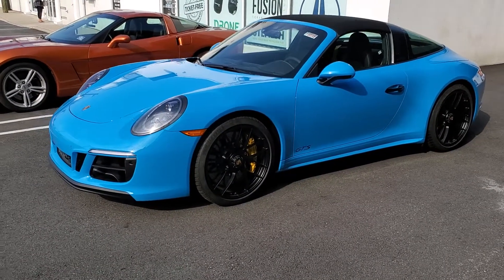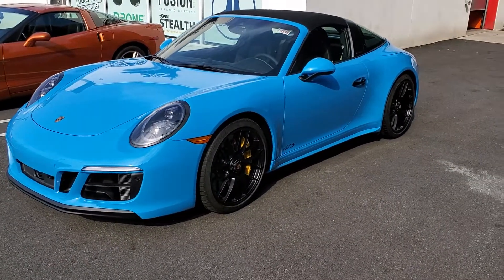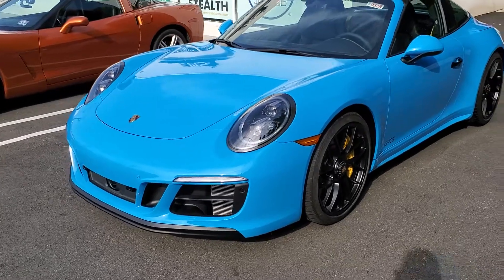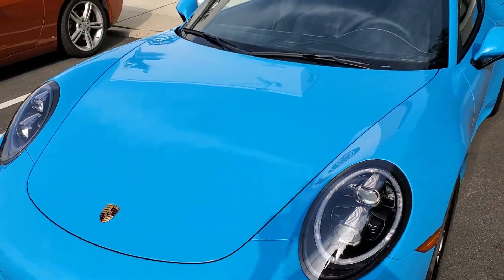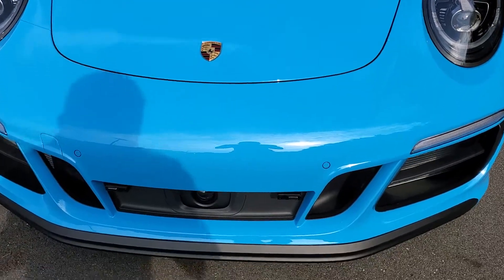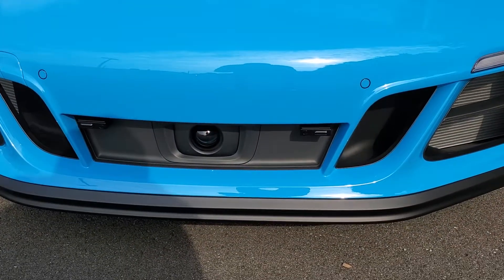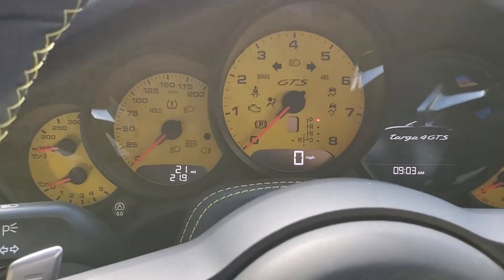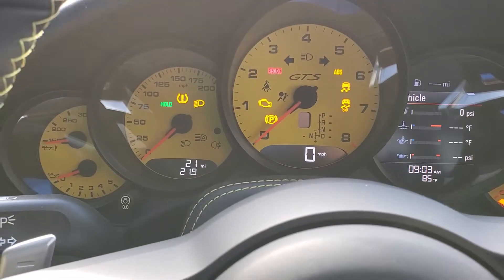2019 Porsche 911 Traga GTS XPEL K40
We installed a k40 radar.Unit has front and rear radar with g5 defuser in front.
We also applied Xpel Clear Bra protection to the hood,front bumper and mirrors to prevent chips/scratches.